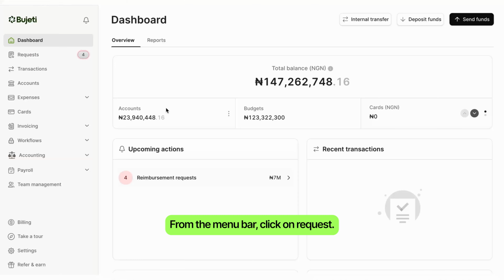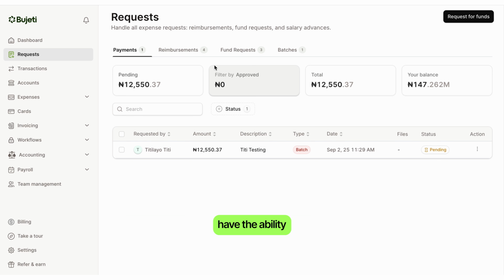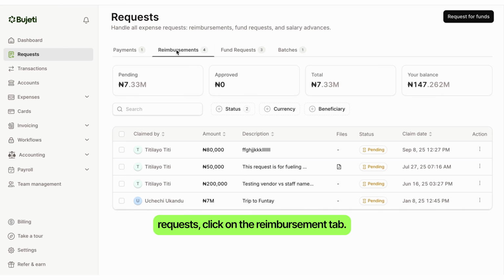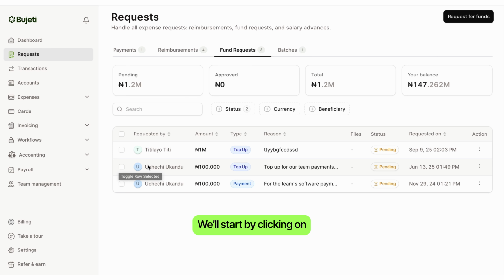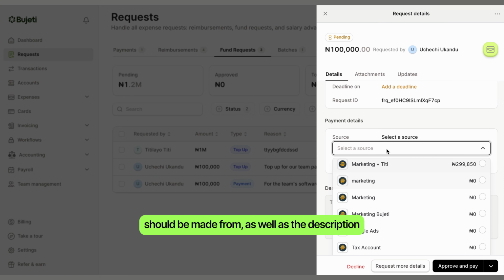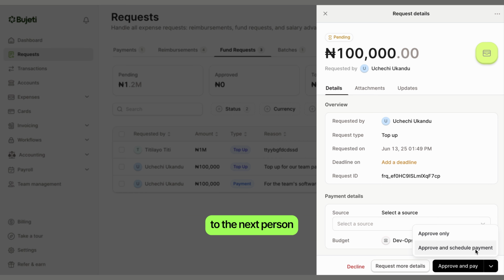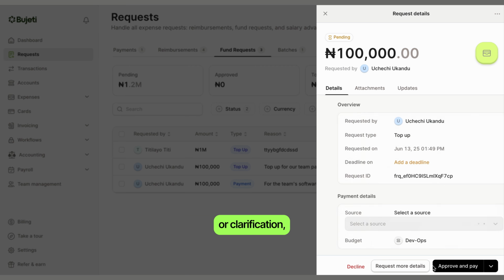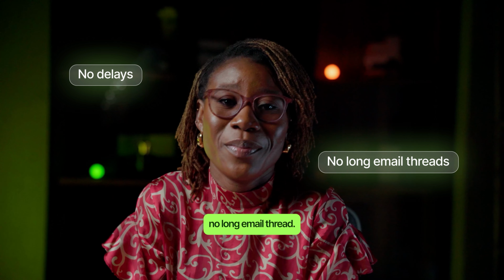How to Review and Approve Requests on Bujeti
In this video, we’ll show you how admins and managers can review all incoming fund requests and then approve or decline them as needed in Bujeti.

See all pending requests in one simple, organised list, and take action instantly with full visibility and control.

Need help?